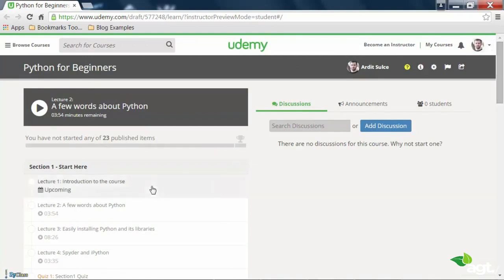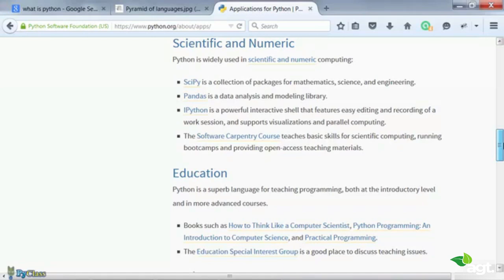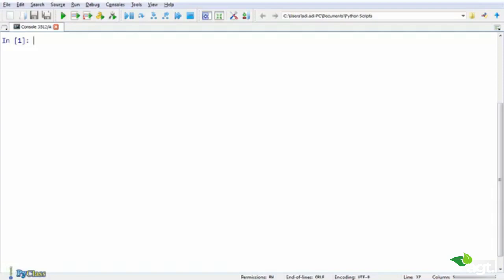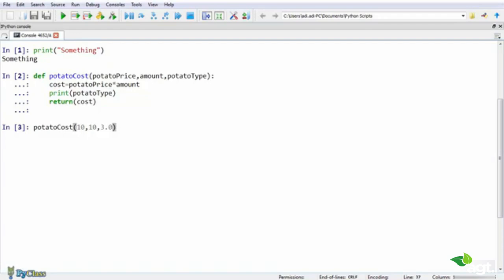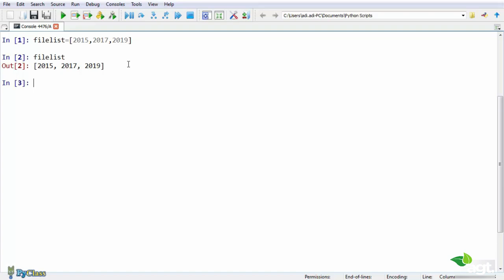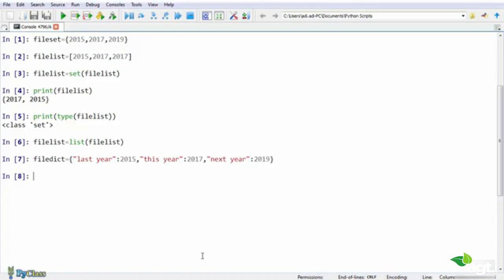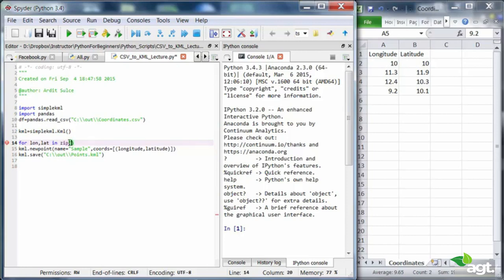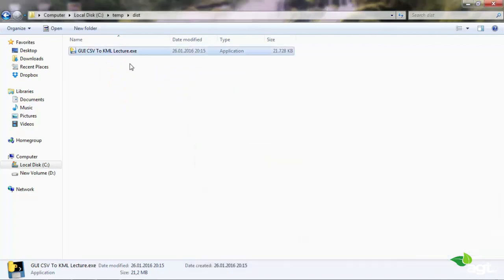Python for Beginners with Examples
A Python course for the busy ones to learn Python programming. Learn and practice Python by building two complete apps.

If you're interested in getting started with Python, the Python tutorial for beginners is an ideal way to dive in. This Python course is designed specifically for those new to the language, offering a comprehensive guide to learn Python programming effectively. From the basics of Python language to more advanced concepts, you'll find resources that cover everything, including Python programming fundamentals and practical Python projects for beginners. If you're looking for a quick overview, a Python crash course can help you grasp essential topics fast. With various options available, you can easily find a Python full course that suits your learning style and pace. So, whether you’re focused on programming for beginners or just want to learn Python, this is the perfect opportunity to enhance your coding skills!